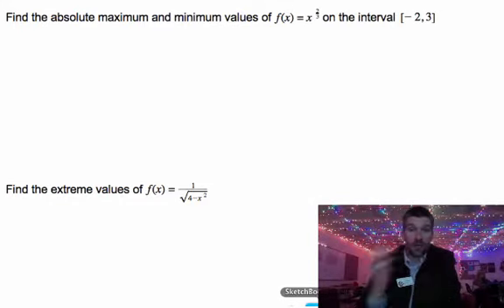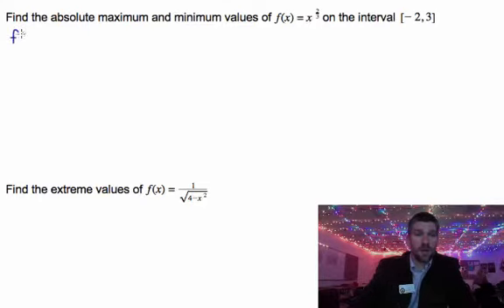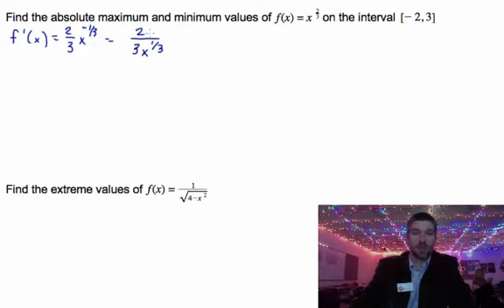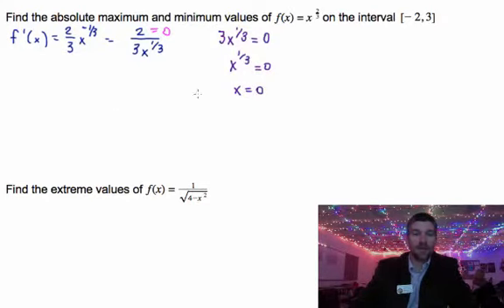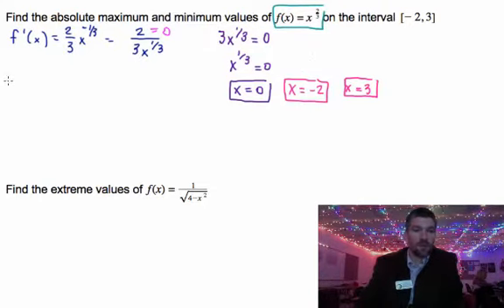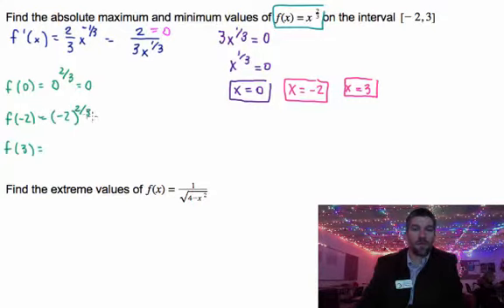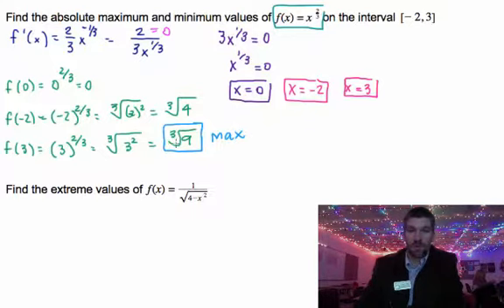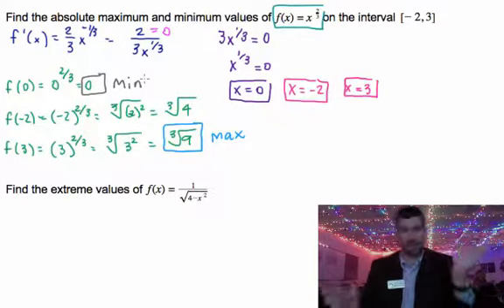Calculus - 4.1 Notes Example 5: Finding Extreme Values of x^(2/3)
This is an example of using the Extreme Value Theorem to find the Absolute Max and Min of a function.